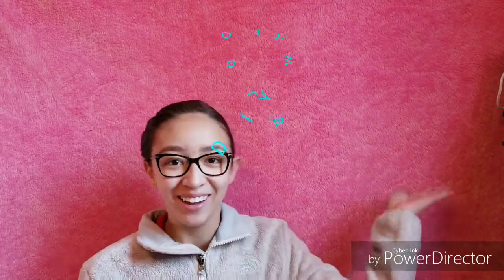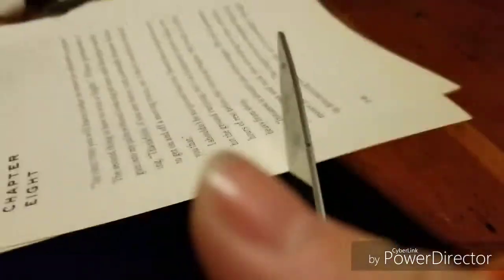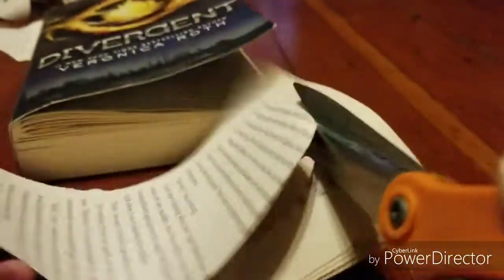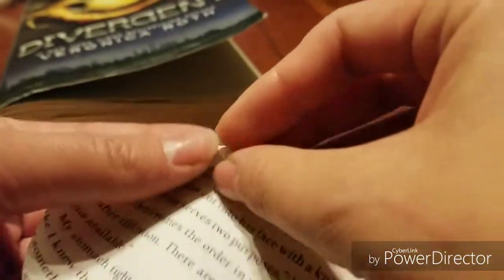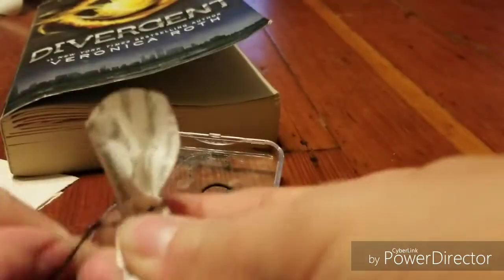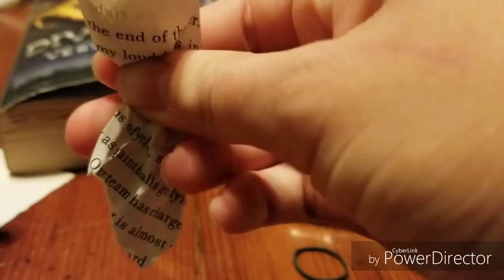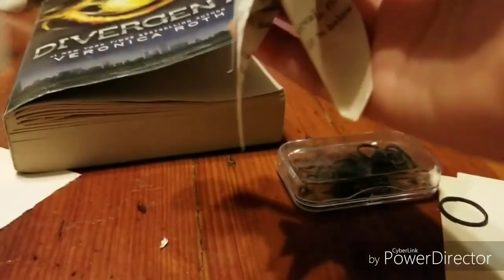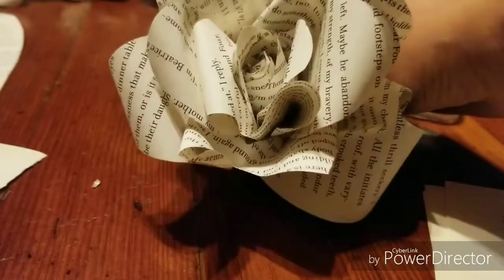DIY with Dora: Book Paper Flower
This is a glue less tutorial. I will be using these flowers for my new background! I hope you enjoy the tutorial! Didn't notice the little blooper at the end before I uploaded it ahaha.